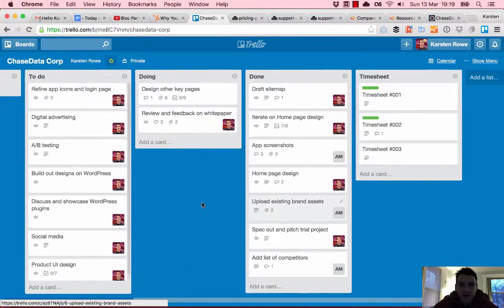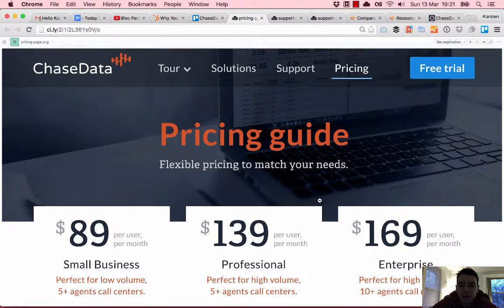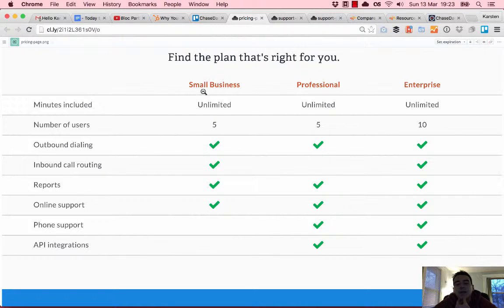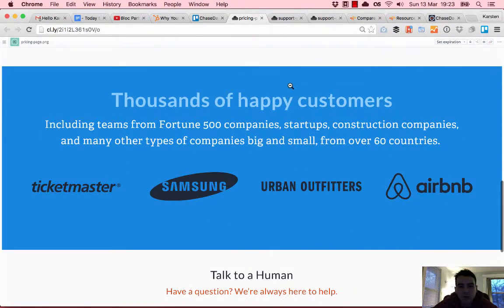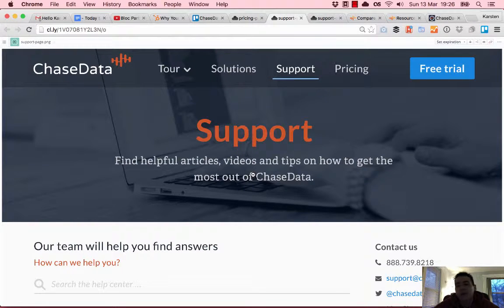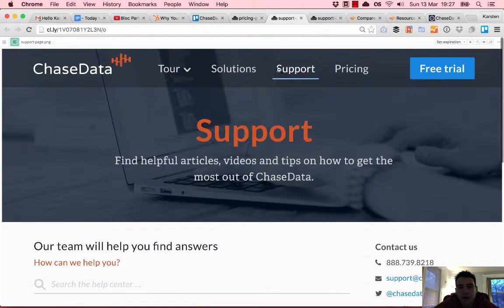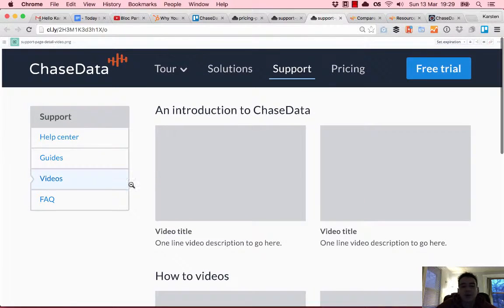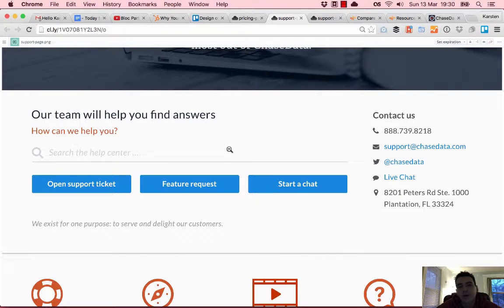ChaseData screencast #003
Episode #003 – ChaseData pricing page and support section web design.